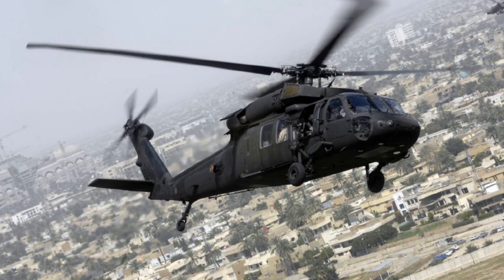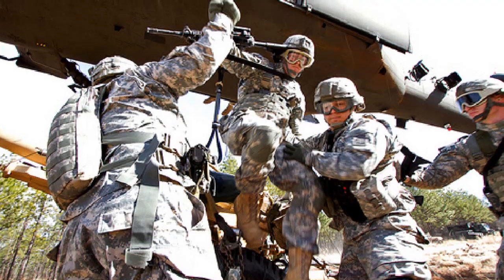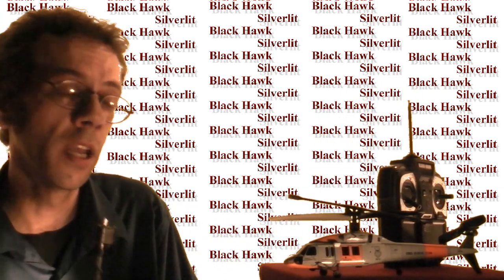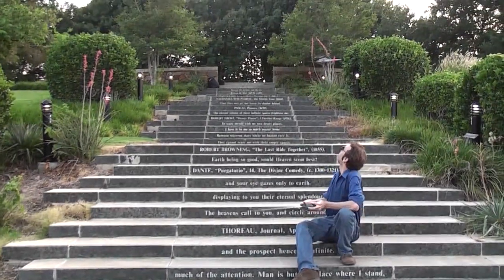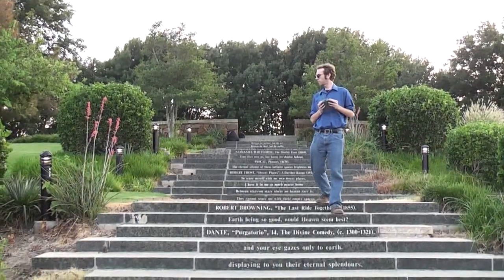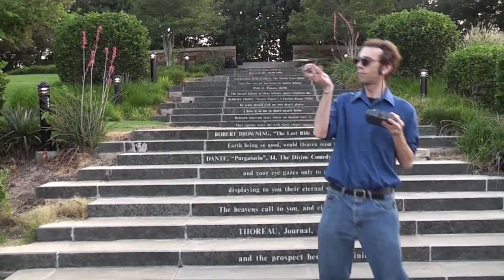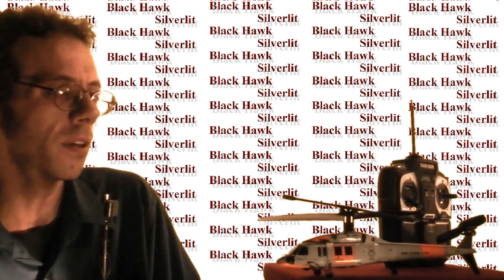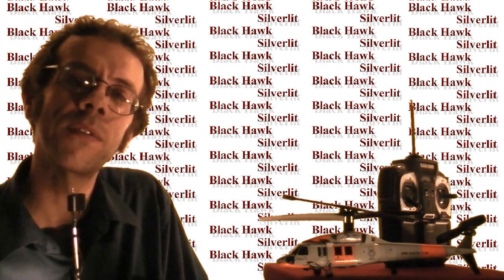2011 Three Channel Silverlit Black Hawk Deluxe Outside Flight and Review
This video is free so please donate if you enjoy it, we are counting on it.

This is the new SilverLit Black Hawk Deluxe R.C. helicopter brand new for 2011.
This one came from Flying Toys Ltd and SilverLit
It flies for about 7 minutes on a 30 minute charge and has a nice 50 to 75 foot range. It comes in 2 Frequencies and 2 paint schemes.
It's a single rotor helicopter that uses a small magnetic actuator to tilt the rotor disc forward and backwards, it's very similar to the way the helix and the sky wizard work, You're going to start seeing a lot more of these types of helis from SilverLit and others in the future.

This one was fun, but honestly the small actuator doesn't give it enough forward flight speed to fight more then 3 or 4 MPH winds and the forward reverse speed is a little to fast for a small room so it's great for flying in a calm back yard or park, but not over the tree tops.

They retail for around 50 ponds, that's about 95 dollars US. They are fun if you have a little experience with RC helicopters, but make sure you have plenty of space, stay away from wind and don't fly over the trees.

[1] Info obtained through Wikipedia search.

eightes action direct download link
Eighties Action
Genre: Rock
Length: 2:50
Instruments: Synth
Tempo: 132
ISRC: US-UAN-11-00243

Shinny tech- Length: 3:42
ISRC: US-UAN-11-00078 Shiny Tech